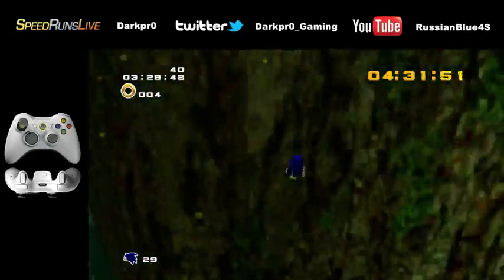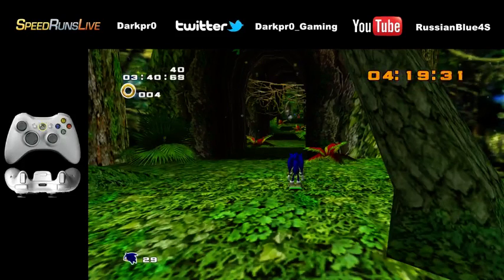SA2B Tutorial: Green Forest Wallrun Moon Shot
This is yet another variation of the GF Wallrun that takes advantage of the camera to tell us when we can do a spindash, and then use a launch from the spindash to skip the Bungee Skip section entirely. This isn't nearly as hard as just getting the good wallrun, so if you can do that, then this trick is for you. Saves a couple seconds.